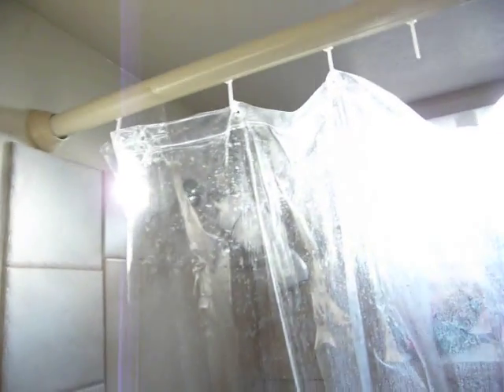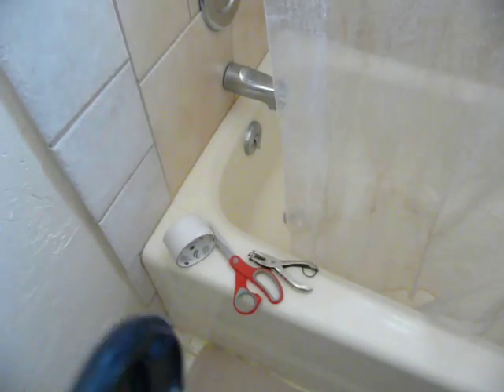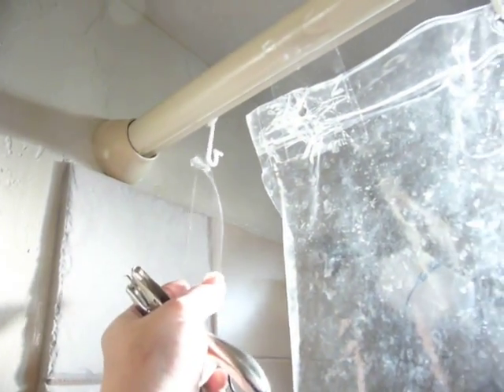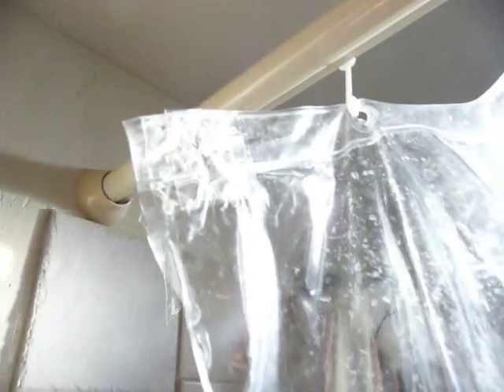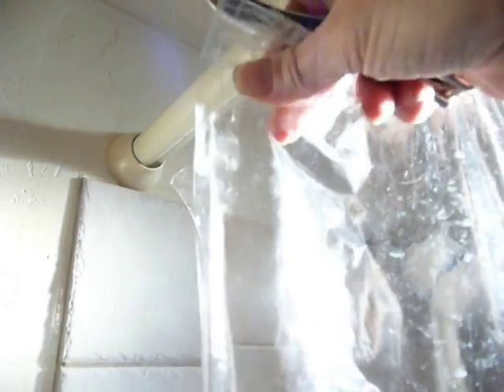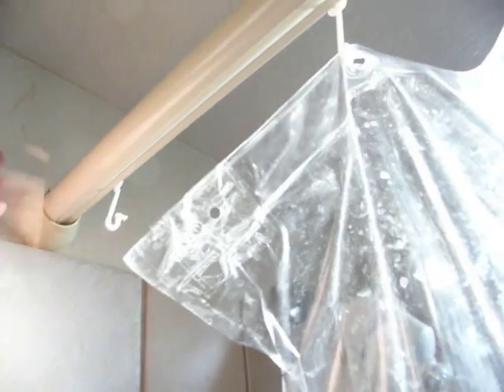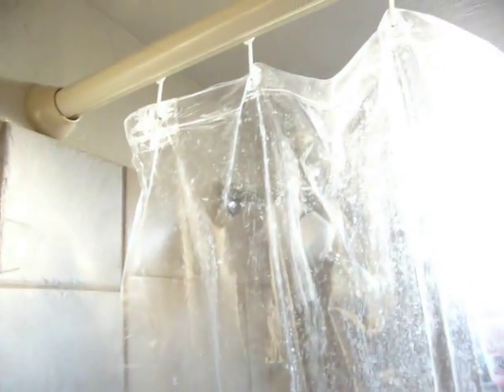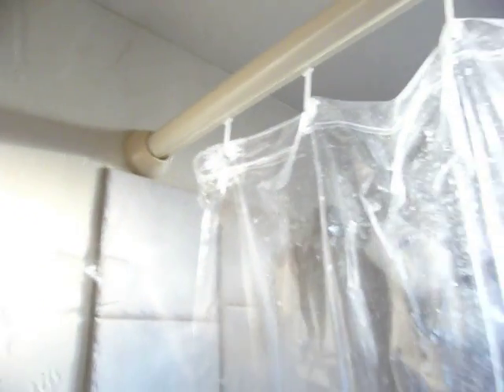FIXING A PLASTIC SHOWER CURTAIN WITH TAPE / HOLE PUNCH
I thought fixing a shower curtain would be kinda  a no brainer but when I went to clean the  kids shower, there were three ripped holes on the clear shower curtain liner and another was ripping. I show how to use clear packing tape or duct (duck) tape to repair the ripped hole and using a hold punch to make a new hole. I have used this method for years and it works well. Type "Shower curtain" into the search box at the bottom of the page for details on this video and post.